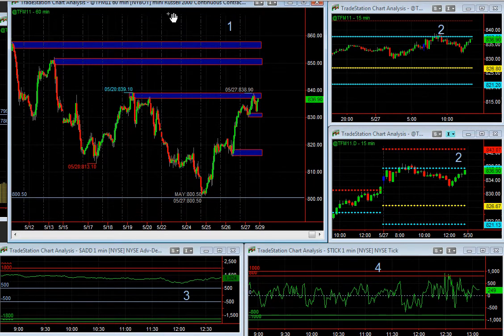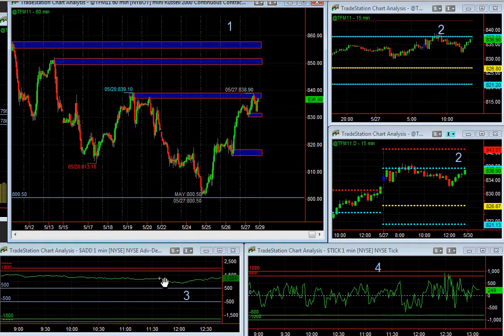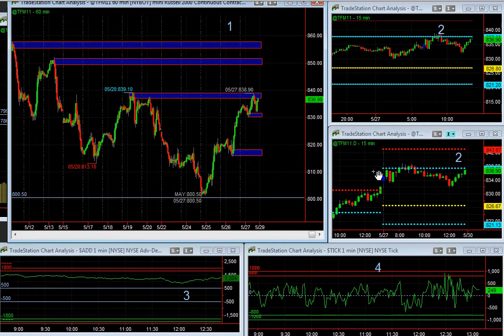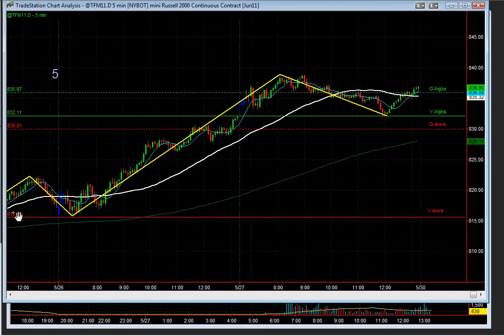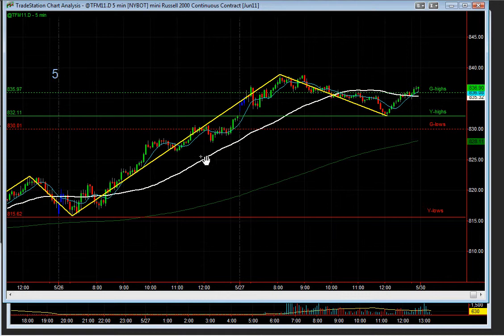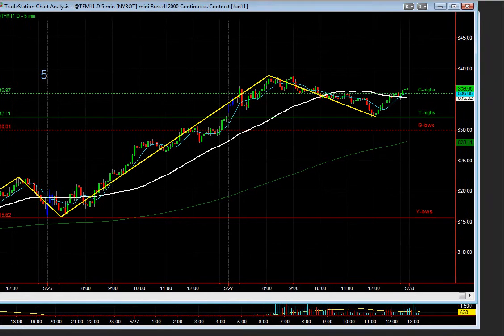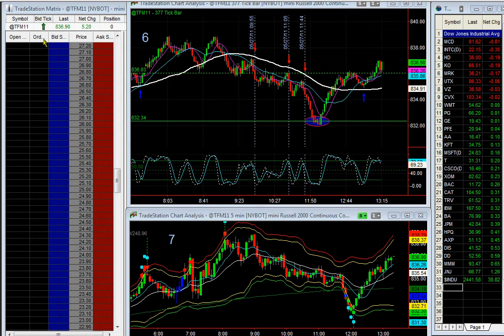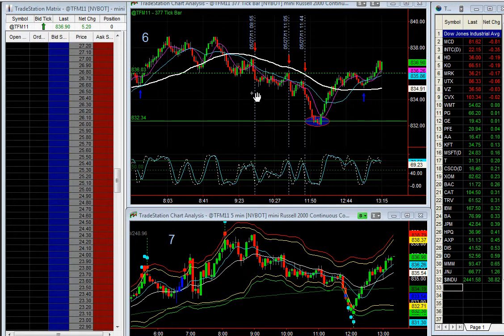5-19-11 TF0001.avi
How I trade the Russell 2000 and what I look at.